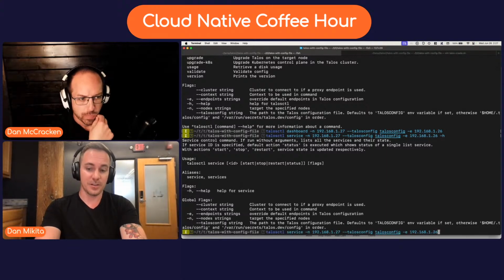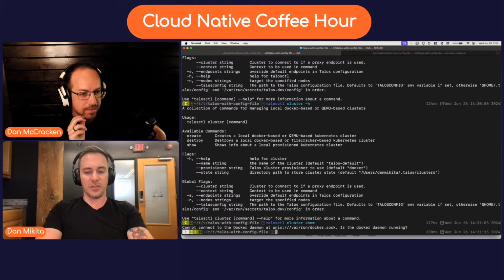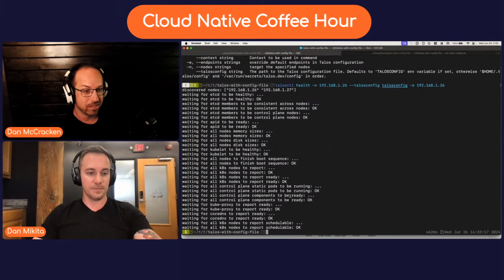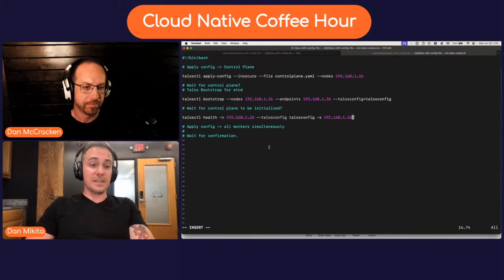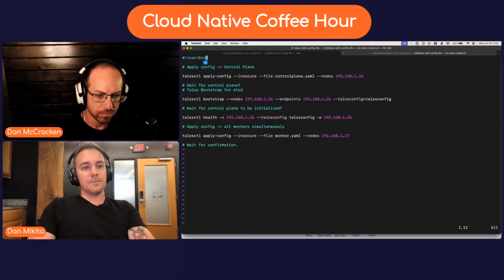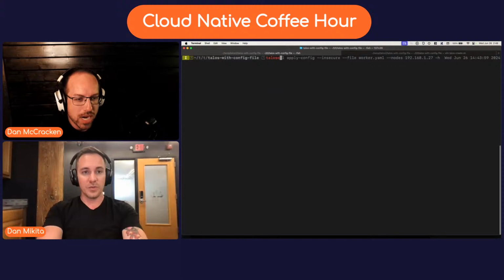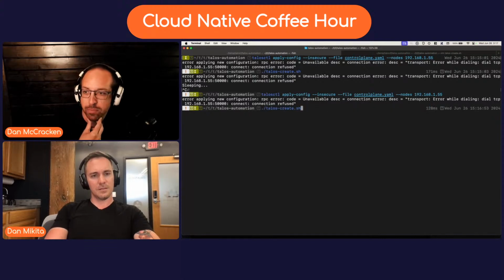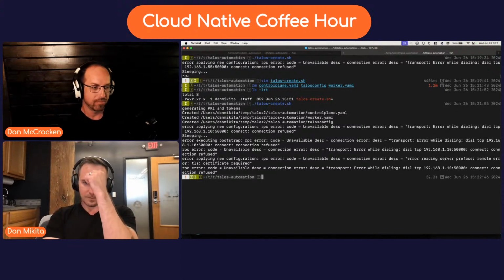Talos Linux - Automating Additional Pylons | MASSIVE CONTENT!!